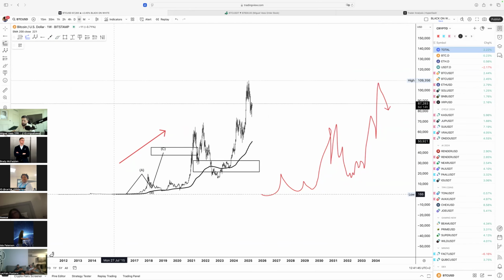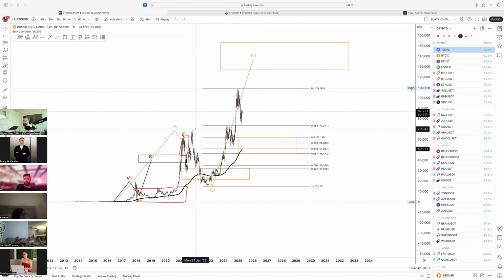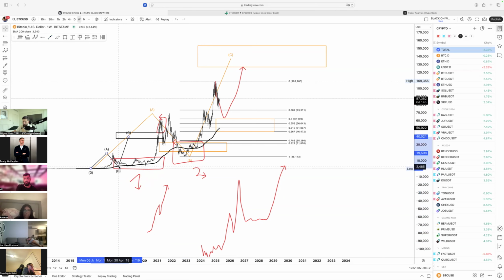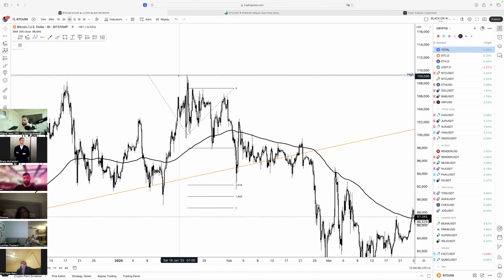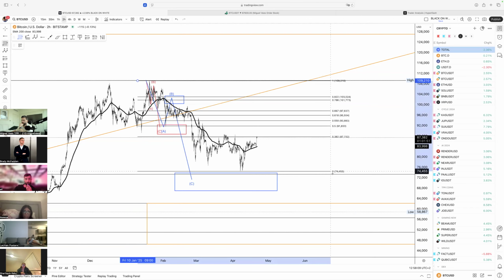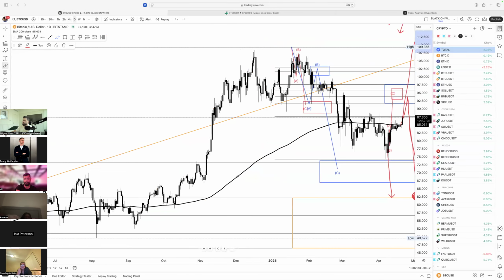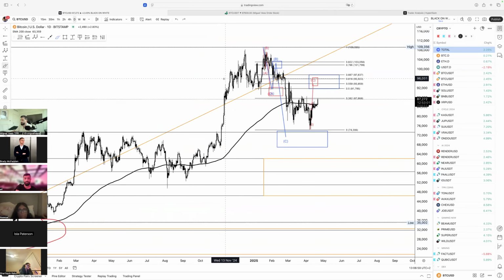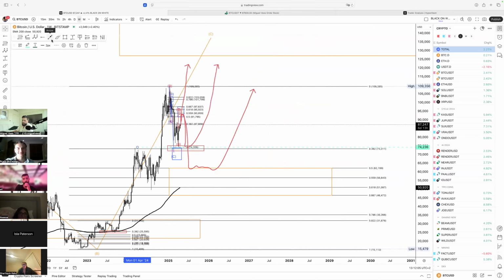The Most Detailed Bitcoin Analysis on the Internet (Why We’re Extremely Bullish Now)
Will Bitcoin Survive Trump’s Tariff War?

🚀 Let’s capitalize on this market together—watch now!

 • Best crypto investments now 2025
 • Watch before buying crypto 2025
 • Must-watch crypto video 2025
 • Next 100x crypto coin 2025
 • How to get rich with crypto 2025
 • Don’t miss this crypto opportunity 2025